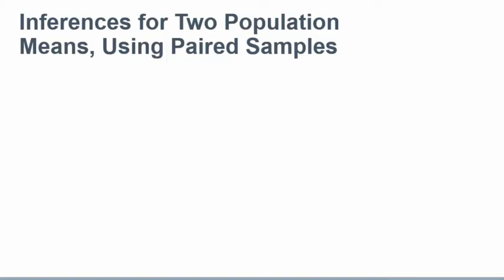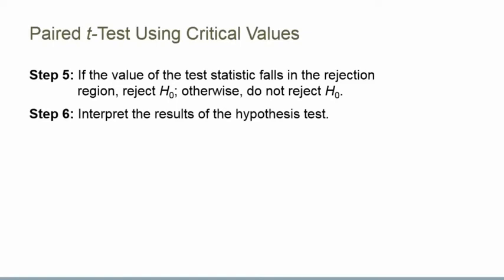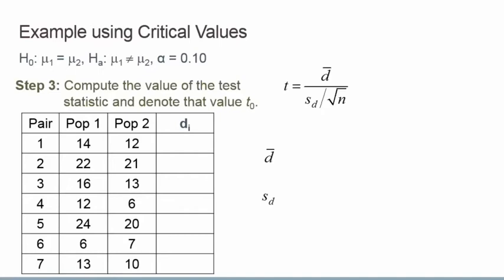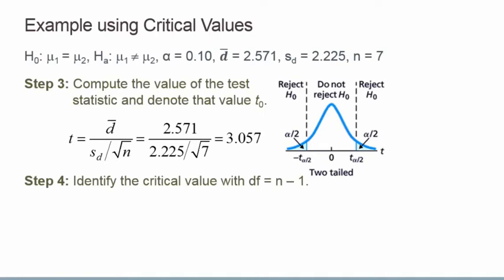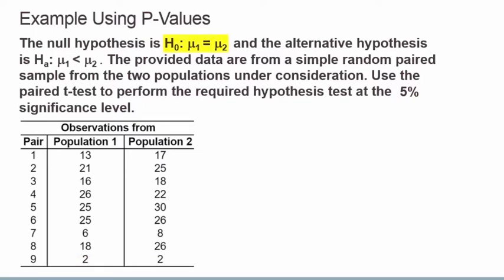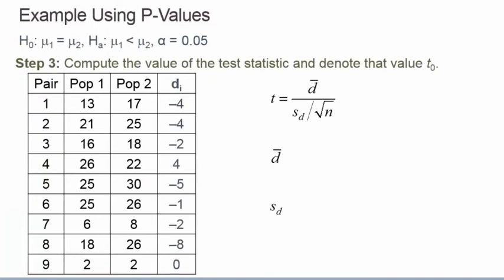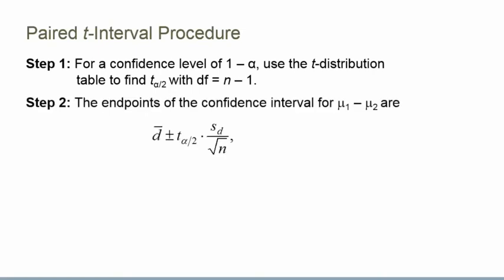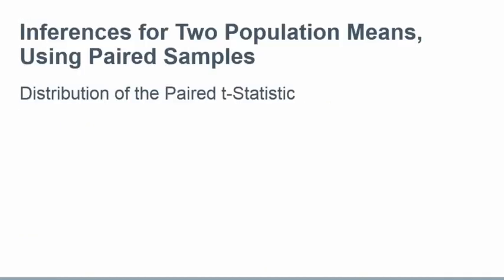Ch10 Sec5 Inferences Two Population Means Paired Samples